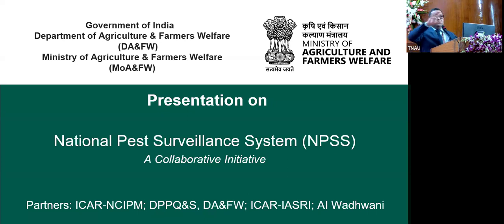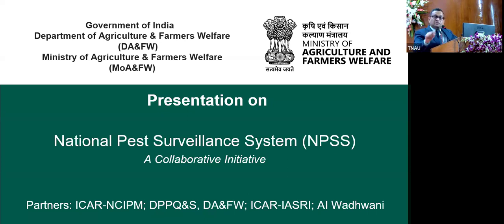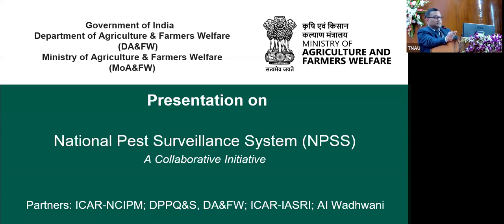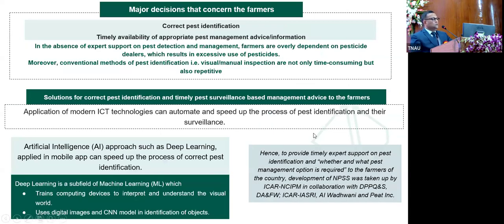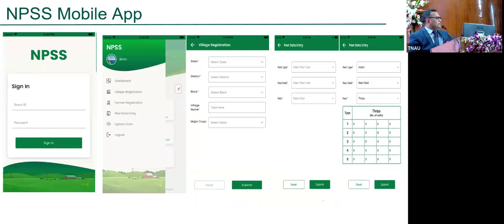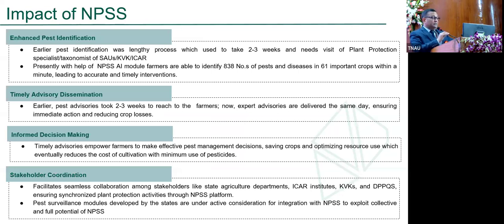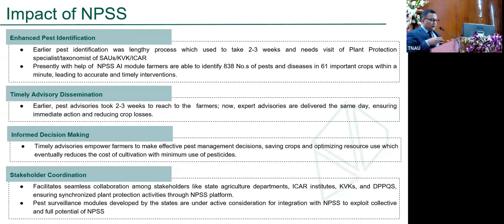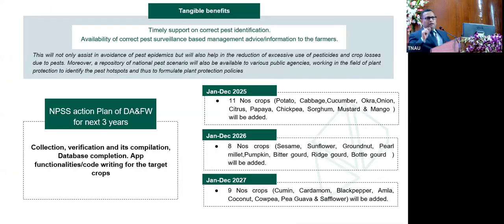KEY NOTE ADDRESS ON NATIONAL PEST SURVEILLANCE SYSTEM